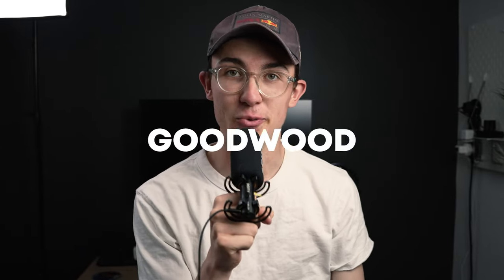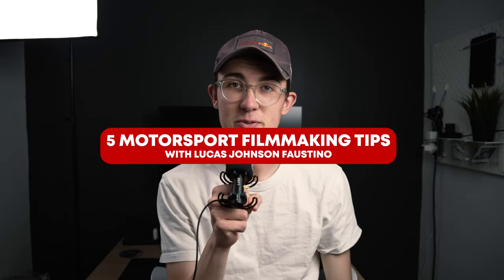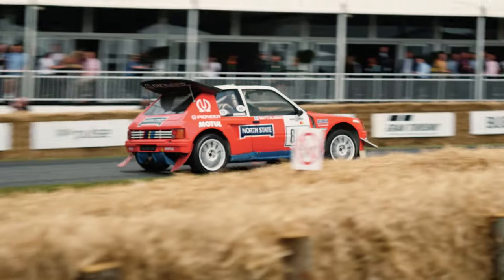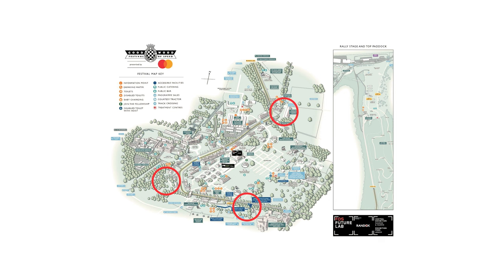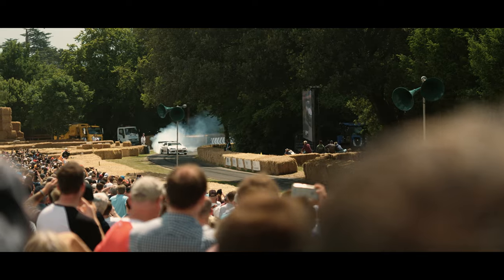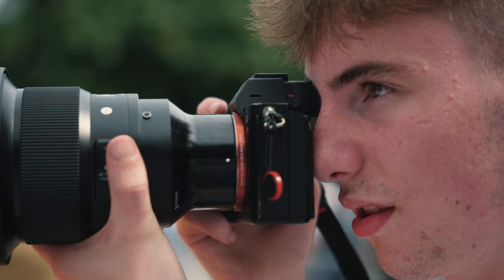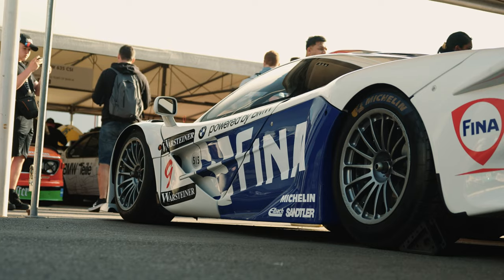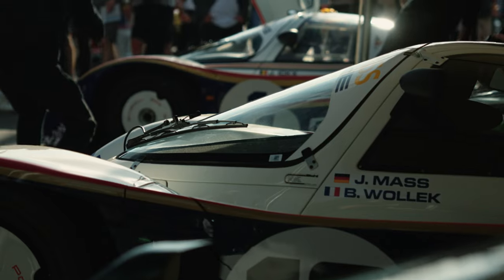You Should Film Motorsports 😳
Want to make awesome motorsport films? Here are 5 of my best tips for filming motorsports.

Best Music for Creators: " (get 2 extra months free)

What I use to shoot my videos:

Camera - Sony A7IV
1TB SSD
Best Footage for Creators: " (get 2 extra months free)

This video was shot on the Sony A7IV